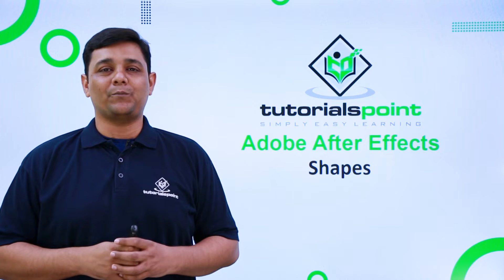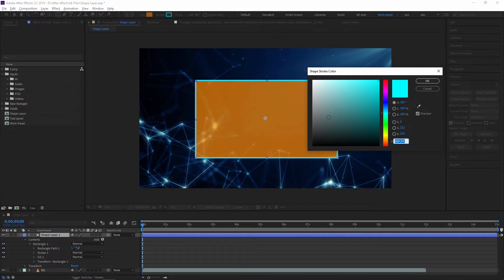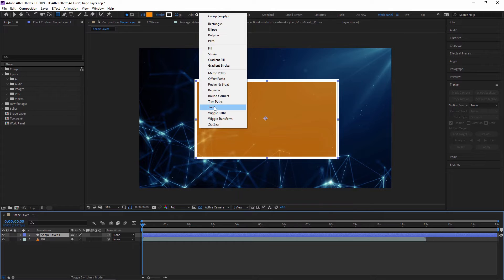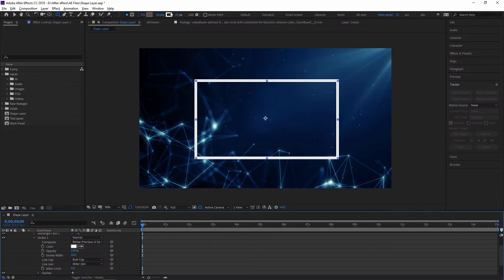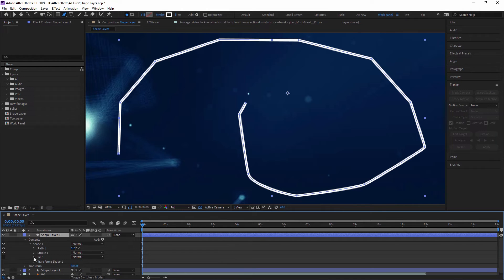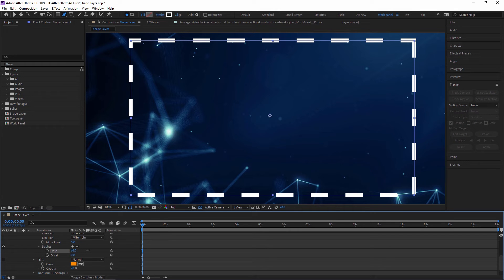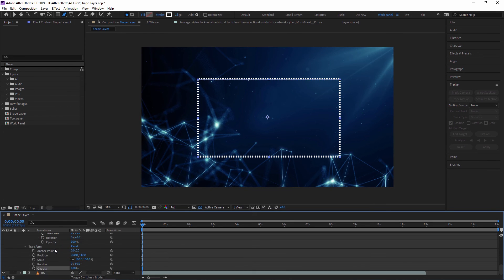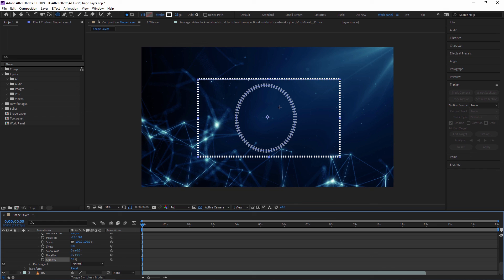Shapes | Adobe After Effects | Tutorials Point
In this video, we are going to learn about Shapes in adobe after effects,

Shapes are very important in the after-effects to create different shapes and animate them.

in this tool panel, there are some default shapes like,

Rectangle Shape,
Rounded Rectangle Shape,
Ellipse Shape,
Polygon Shape,
Star Shape,

you can also create shapes with a pen tool and also create the shapes you needed.